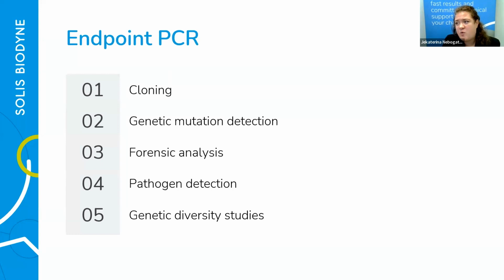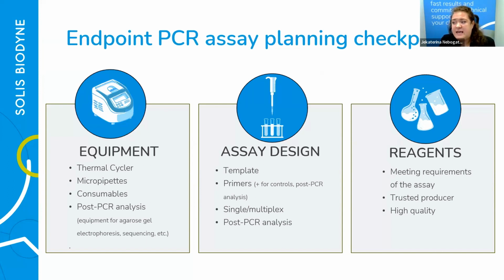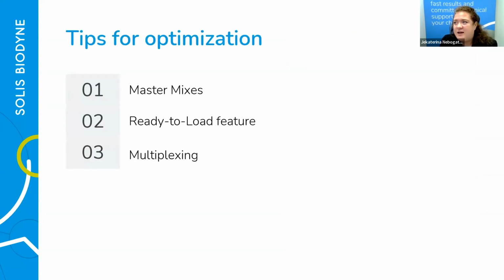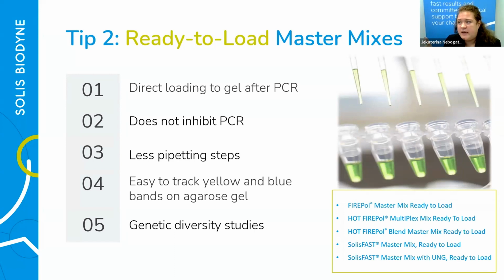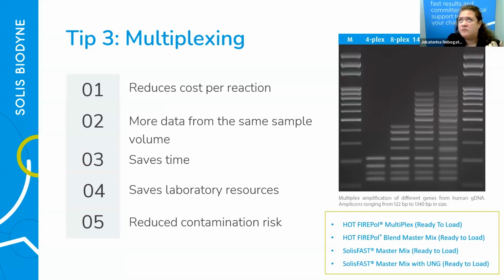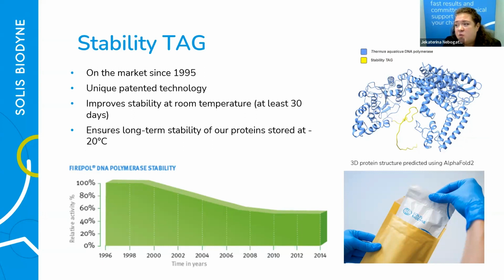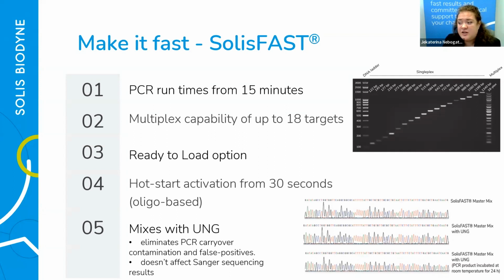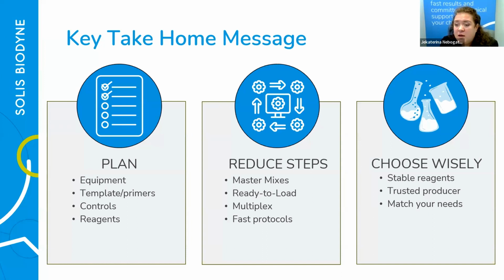Mastering Endpoint PCR: Optimization and Creative Problem-Solving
Elevate your PCR game. Join our endpoint PCR optimization webinar and learn more about how you can overcome the most common problems. Learn from our industry experts and explore advanced strategies!